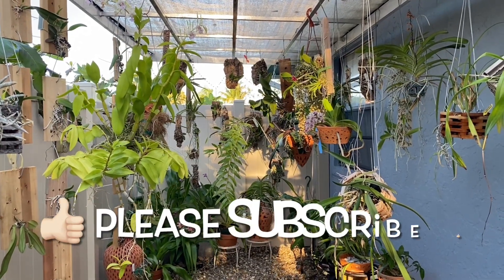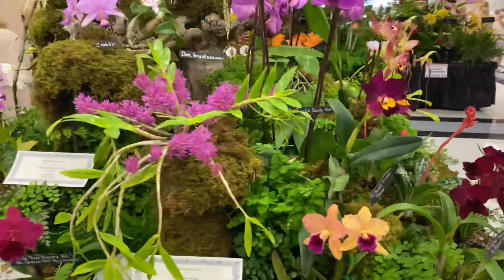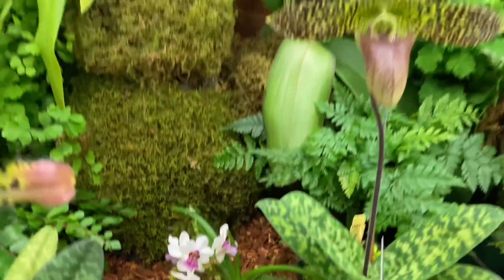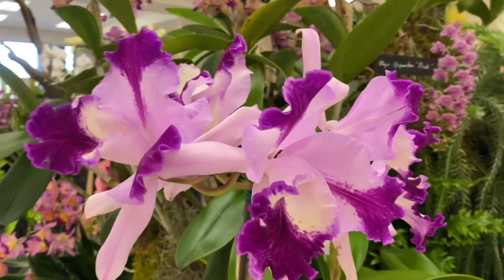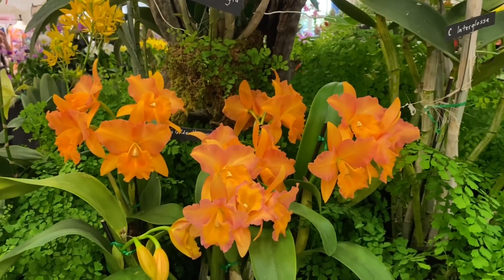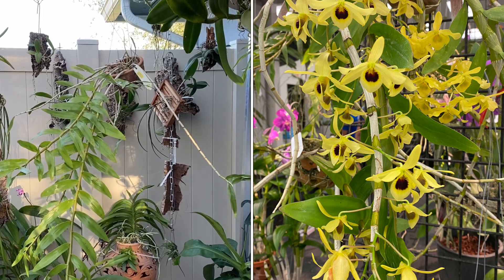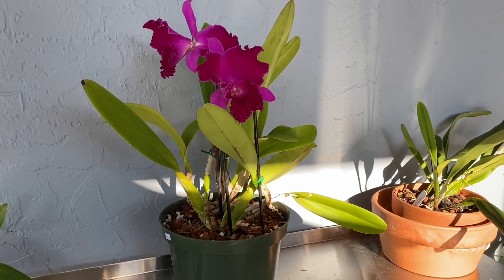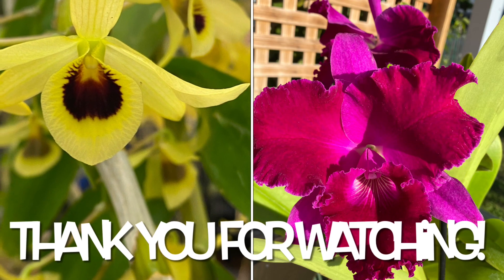Boca Raton Orchid Society Haul 2022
I had a great time at the Boca Raton Orchid Society Show and Sale today. Check out my little haul along with some bonus footage of some of the commercial competition tables.